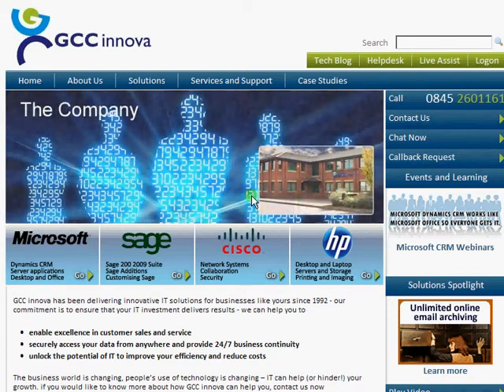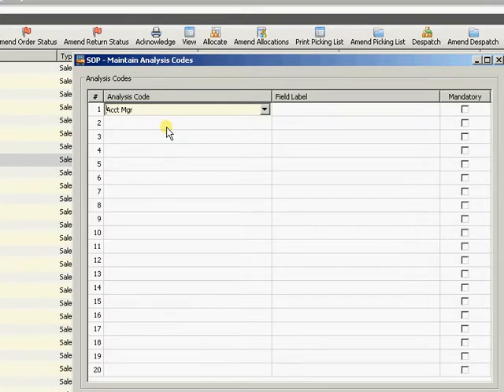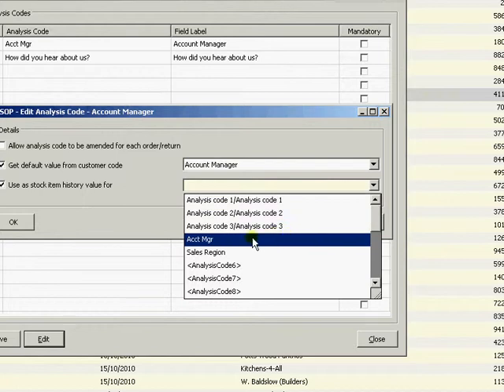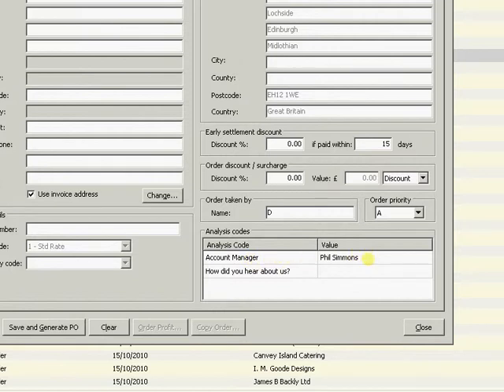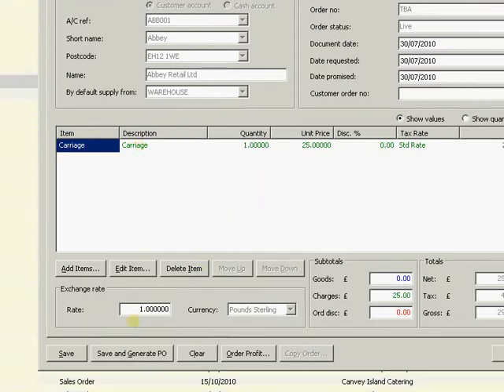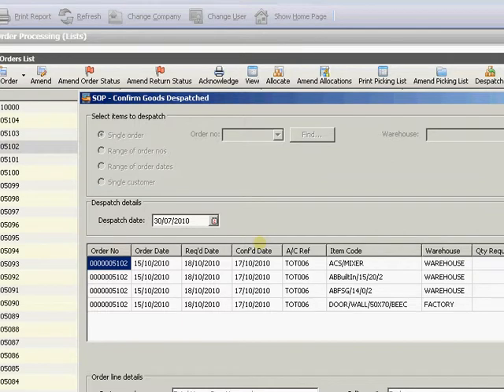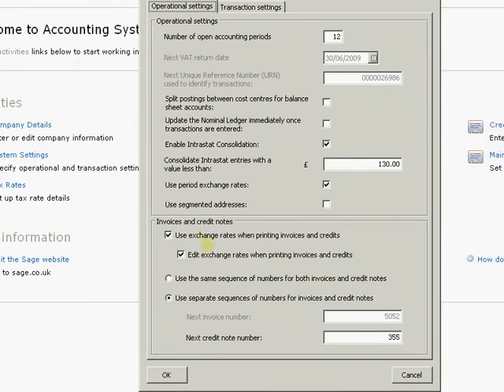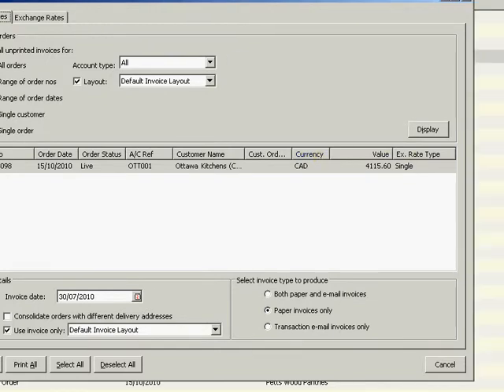Sage 200 2010 New Features Sales Orders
Video on the new features in sales order processing in Sage 200 2010